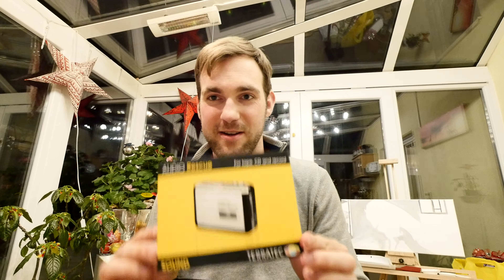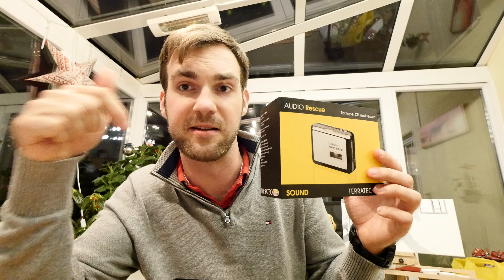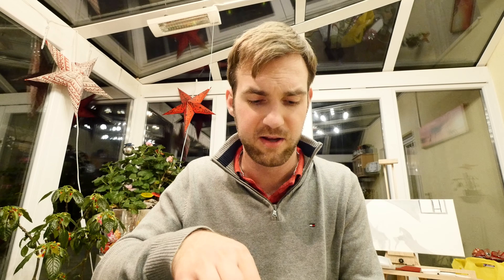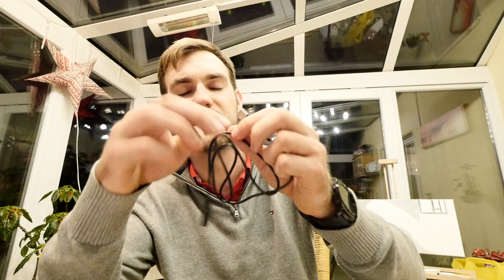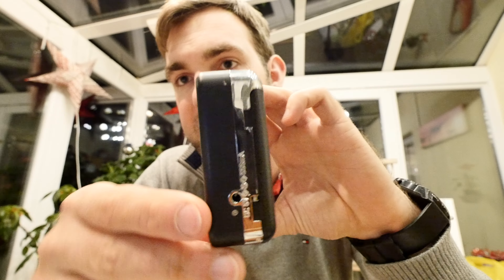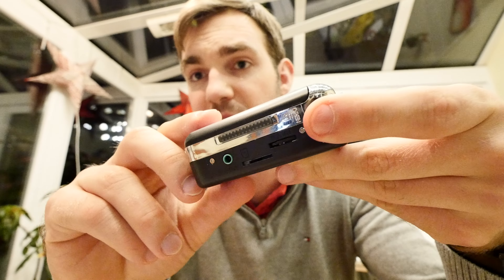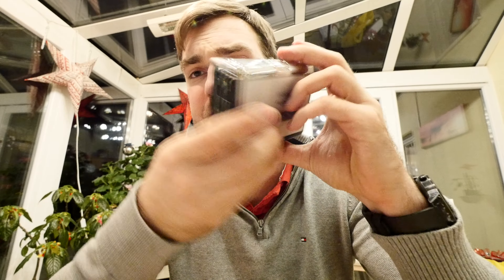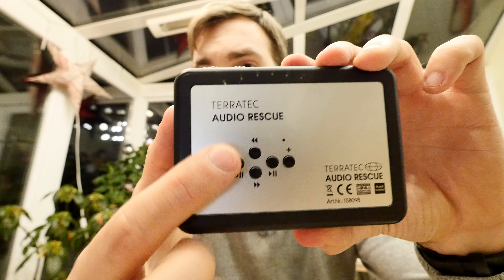Terratec Audio Rescue Review after Unboxing [4K]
- Terratec Audio Rescue in a short Unboxing and also Review. Showing you around how it convertes Tapes to MP3 and what our experience was.